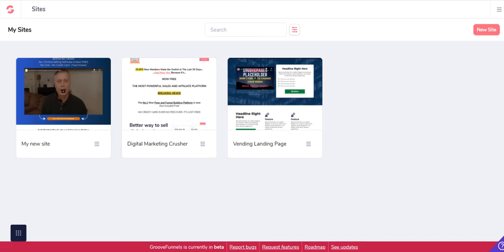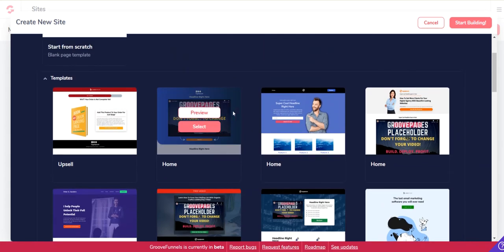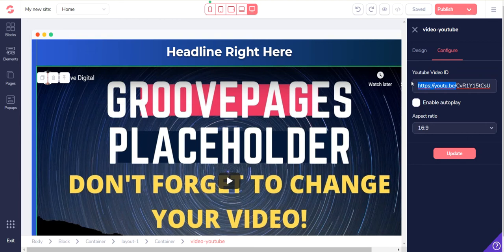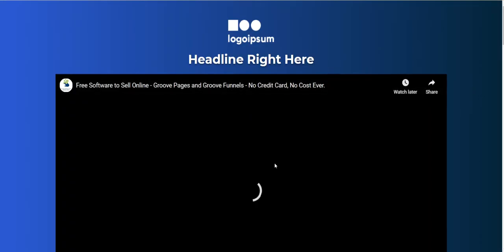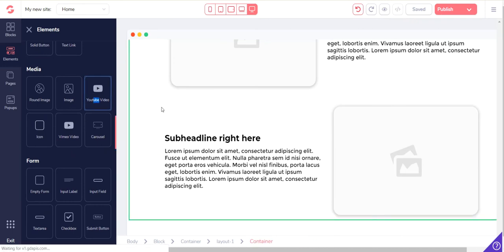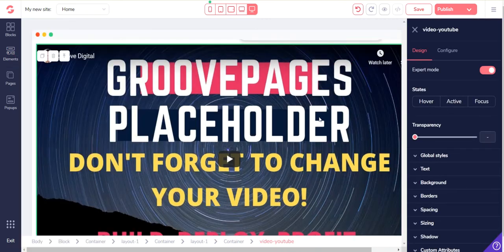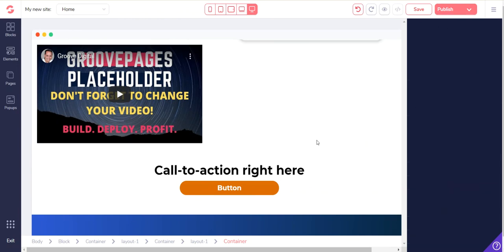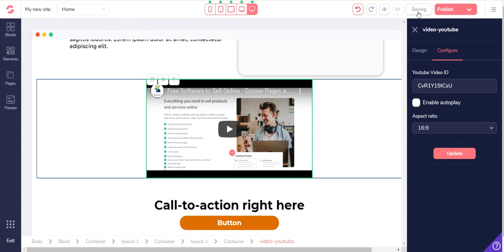How To Add YouTube Videos to GroovePages Websites and Individual Groove Pages Demo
How To Add Videos to GroovePages Websites and Groove Pages.
No Credit Card Required
No Cost. Ever!

These can be then used to get prospects into your GrooveFunnels sales process.

Watch this tutorial on how to add a YouTube video. Insert in an existing video place holder or create a new container to put your video in. Demo also includes how to edit the size and placement of your YouTube video.

How to grab the YouTube link and where to edit / insert it in your GoovePages webpage.

Free GroovePages and Free GooveFunnels Offer for Life Also Includes:

Free - Unlimited Products

Free - Build Brand Websites with full navigation

Free - Custom Domains

Free - Sell products with 1-Click upsells

Free - Upsells, Downsells, and Order Bumps